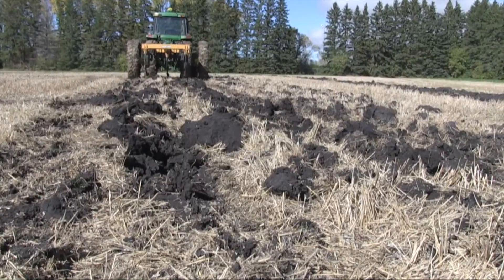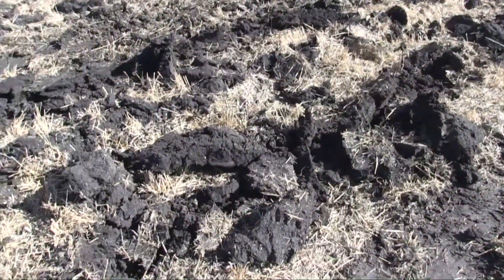How Deep Ripping Can Make A Compaction Problem Worse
As with any kind of tillage, you have the potential of breaking up soil aggregates with a deep ripper or subsoiler, but that’s not all, notes Aaron Daigh, soil physicist at North Dakota State University, in the video below.